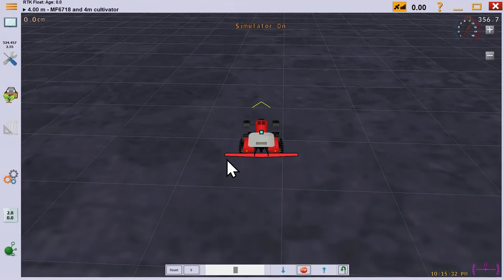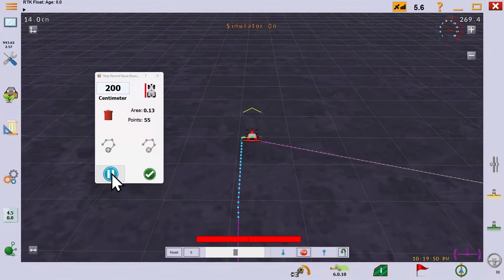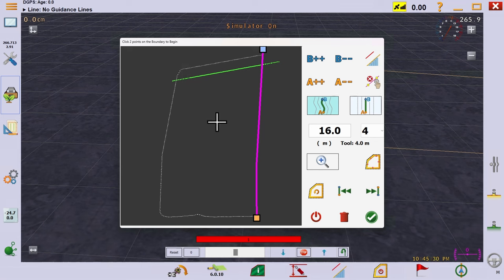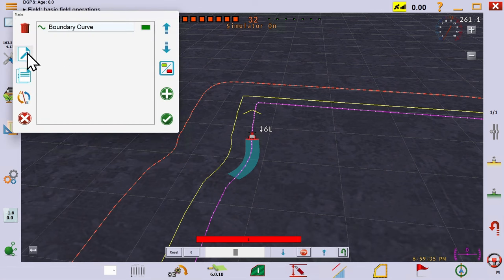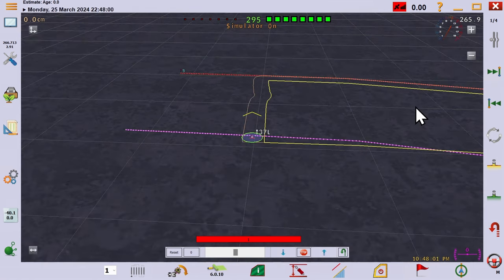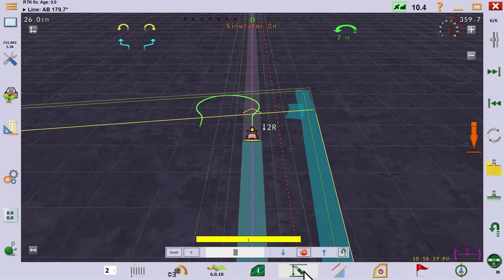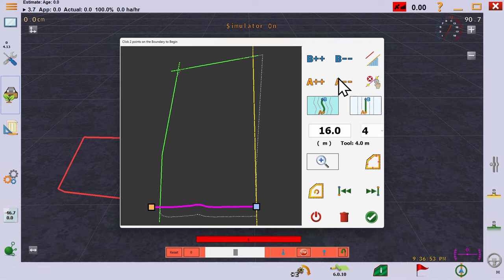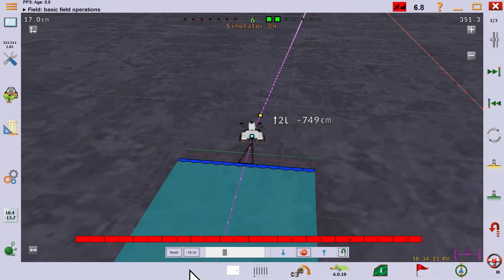Field Operations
00:32 Create a field
00:45 Creating a simple AB line without boundary
01:25 Creating a boundary
01:35 - Using Bing to record a boundary
01:55 - Recording a boundary using tractor
04:00 Creating a headland (method 1)
04:40 Creating a headland (method 2)
06:30 Creating a simple AB line
07:05 Creating a line from heading
07:28 Creating a curve
07:55 Creating concentric tracks from boundary
08:30 Introduction to the Track Editor
09:45 Creating a custom headland
13:00 Straightening a curve for work
14:25 Flagging points of interest
15:10 Repeating patterns and auto-turn
15:35 Tricks and fixes
15:36 - Adding a map backdrop
16:00 - Dealing with issues in headland generation
16:55 - Straightening implement display
17:15 - Auto-switching between tracks
17:40 - Nudging your track
18:50 - Moving the reference line
19:20 - Engage/steer here!